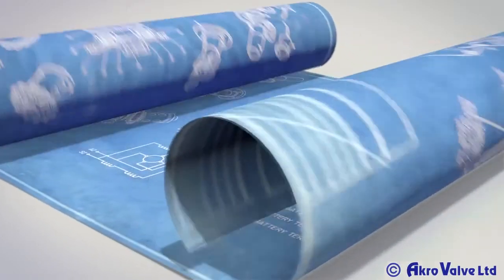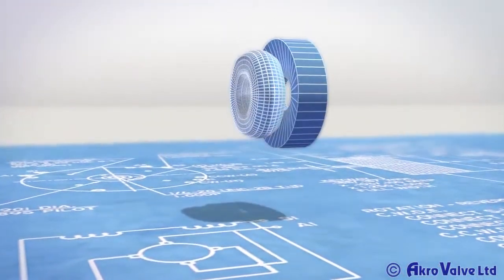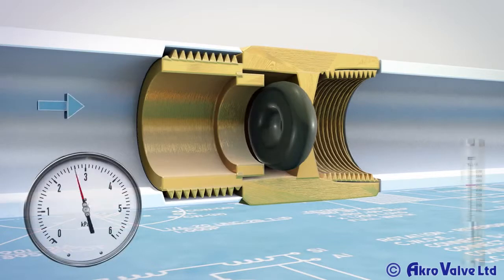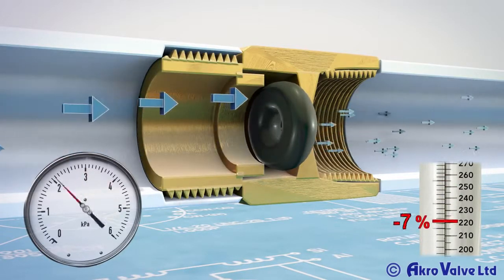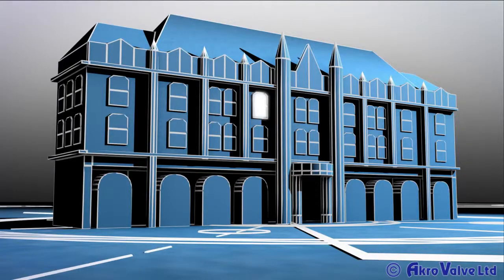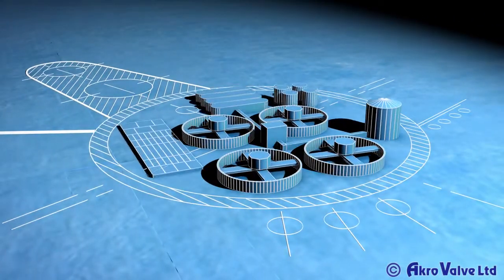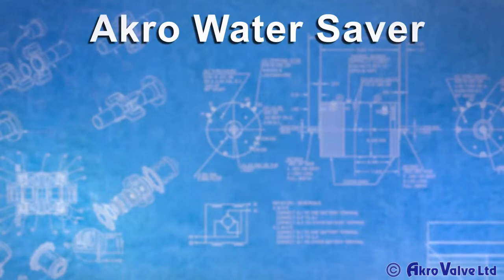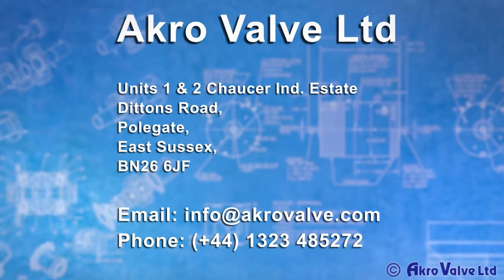AkroValve Flow control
Flow control valves with Maric rubber ring for constant flow of liquid no matter the pressure.